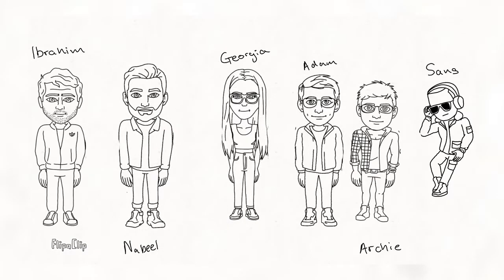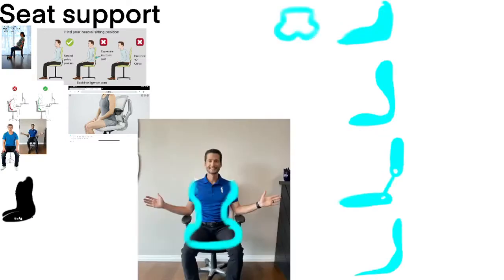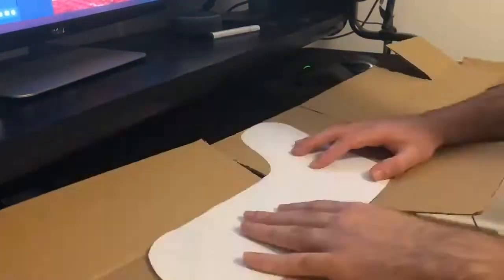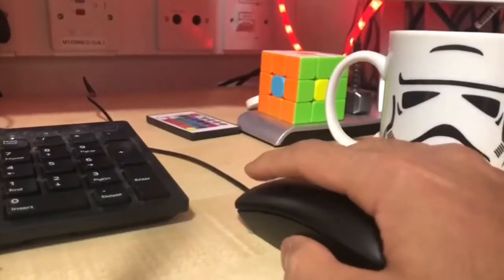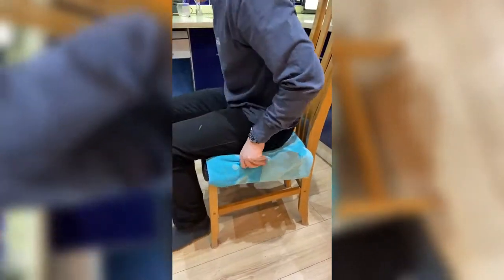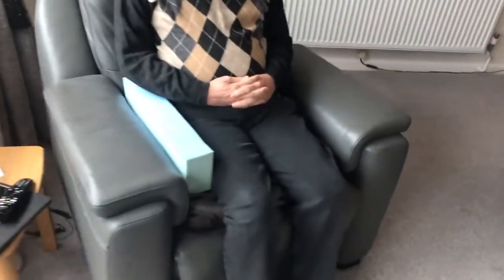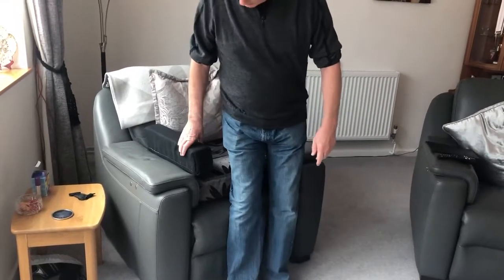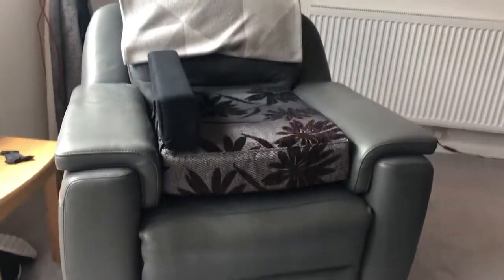Hip Replacement Seating for Mike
Fix Partner Mike had a hip replacement 6-months ago which meant he needed support when sitting. The Fixperts team from Brunel University London worked with Paul remotely during the pandemic to create a product which lets mike sit with his hips aligned.

Fixperts: Ibrahim, Nabeel, Georgia, Adam, Archie and Sans
Fix Partner: Mike
Master Fixperts: Mike Kann
Education Institute: Brunel University London
Country: England
February 2021